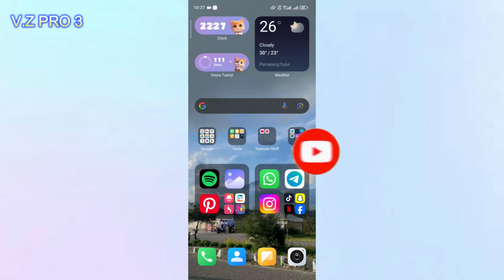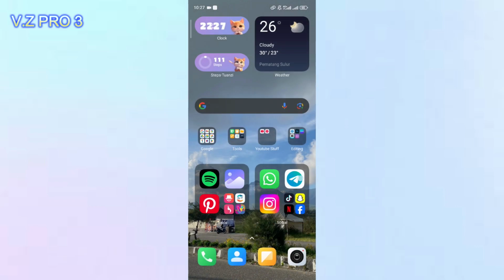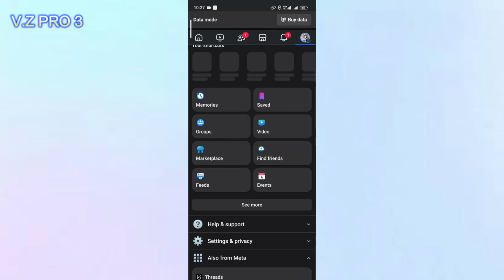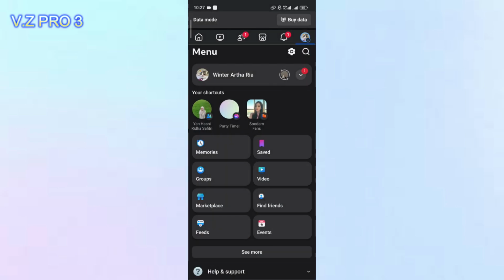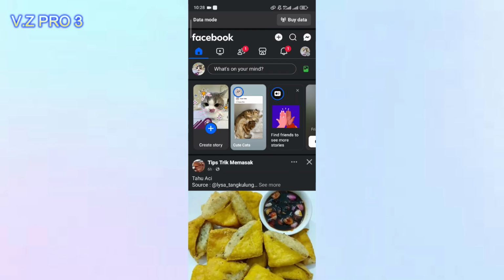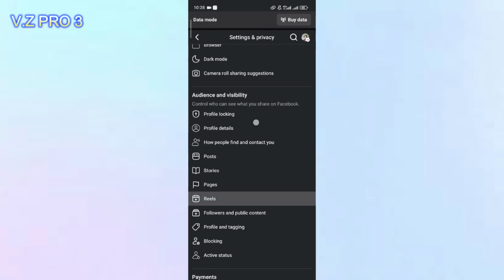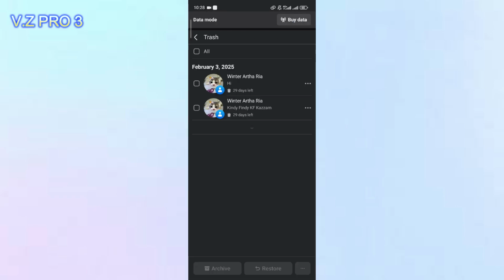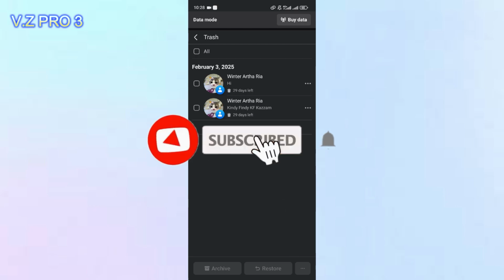How to Find Deleted Posts on Facebook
To find deleted posts on Facebook for iPhone and Android, open the menu from your Facebook profile page and then go to Archive - Trash/Recycle Bin. To begin with, open the Facebook app Android, iPhone on your device and tap the hamburger menu icon in the toolbar.